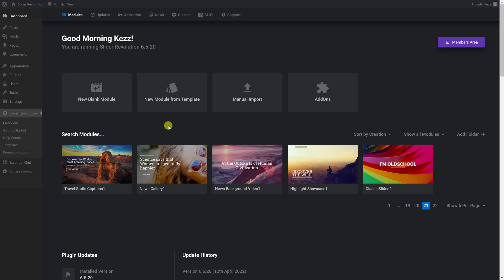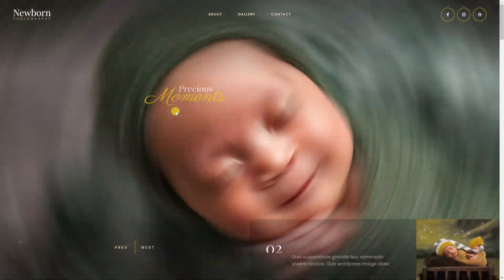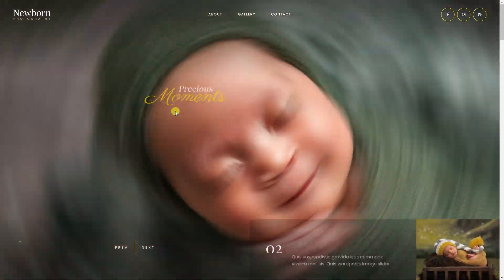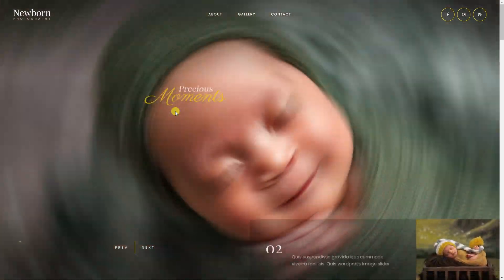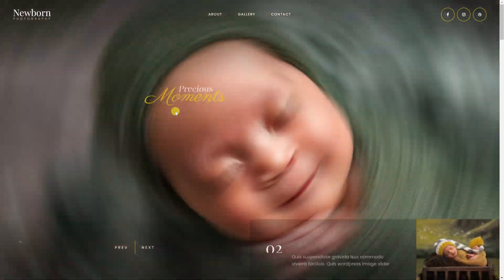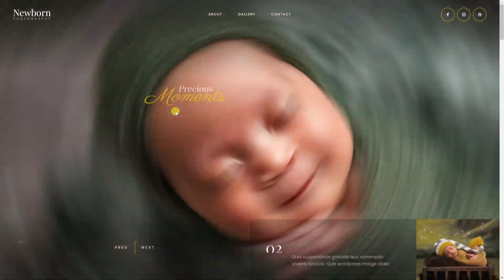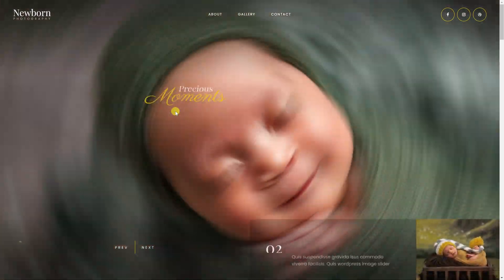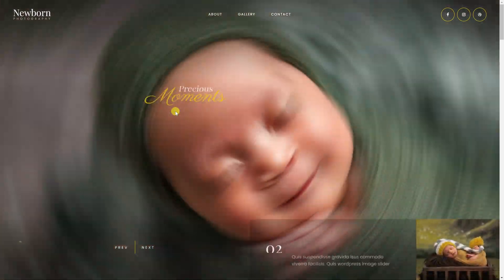How to Make a Fullscreen Responsive Image Slider from Scratch - Slider Revolution WordPress Tutorial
Learn how to make a fullscreen responsive image slider for WordPress using Slider Revolution, complete with main menu, social icons, animations, transitions, a slideshow transition counter and manual slide navigation.